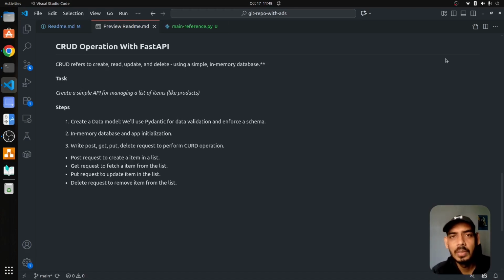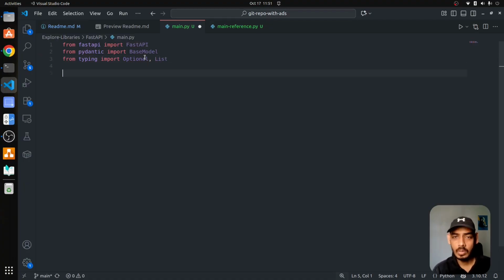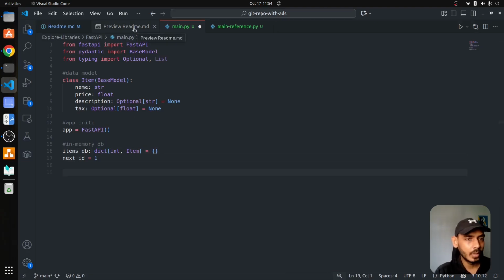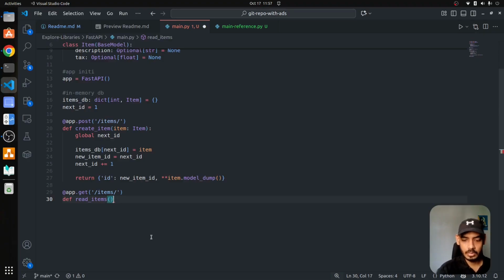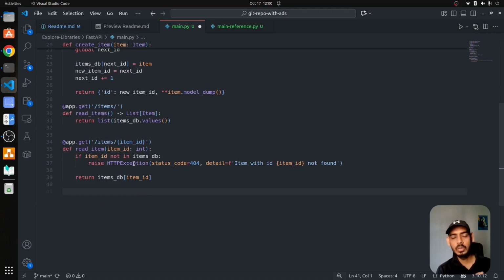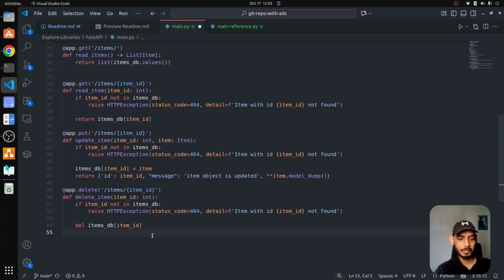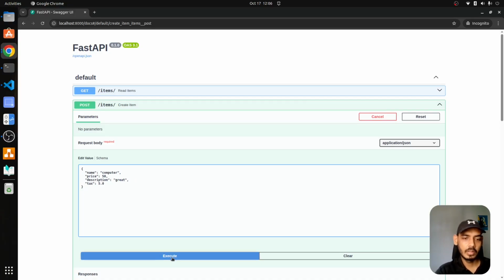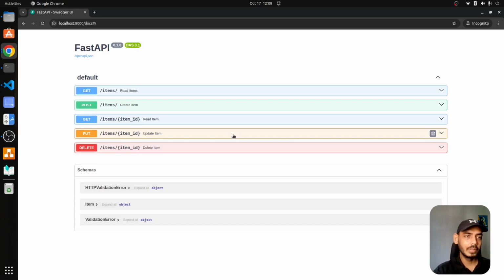Master CRUD Operations in FastAPI | Build Simple App with CRUD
🚀 Master CRUD Operations in FastAPI — Create, Read, Update, and Delete Like a Pro!

In this video, we’ll dive deep into building complete CRUD APIs using FastAPI — one of the fastest and most modern web frameworks for Python. You’ll learn how to structure your project, handle requests and responses, and connect your API to a dummy database.

🔍 What you’ll learn:

Setting up a FastAPI project
Creating CRUD routes (Create, Read, Update, Delete)
Using Pydantic models for validation
Writing clean and scalable API code

Whether you’re new to backend development or looking to strengthen your FastAPI skills, this step-by-step guide will help you confidently build production-ready APIs.

💡 Next in the Series: Authentication, Routers, and Dependency Injection with FastAPI.